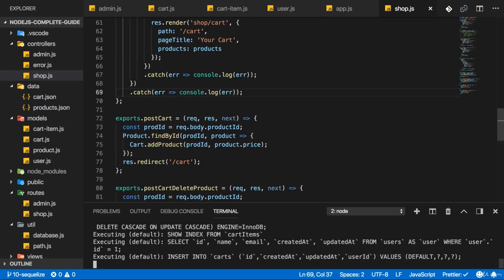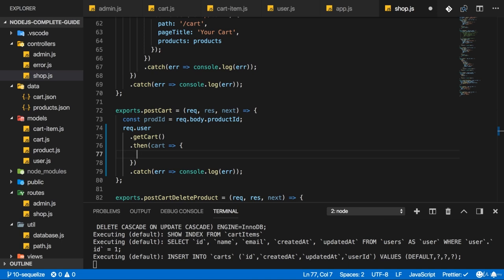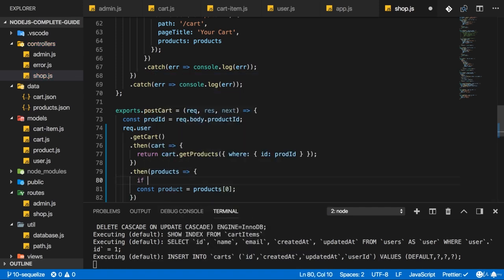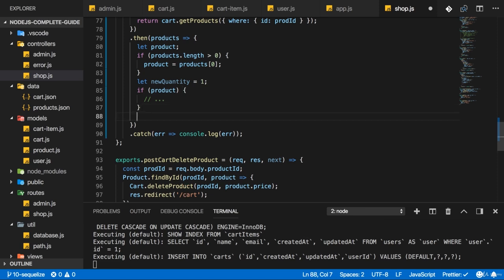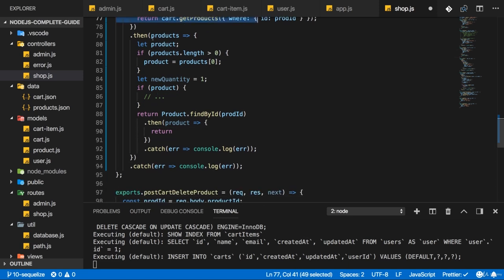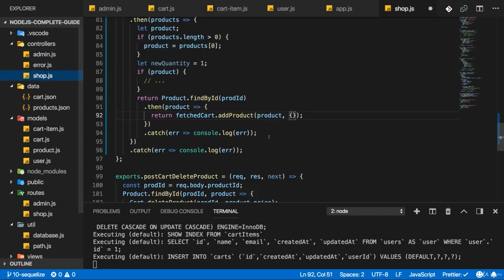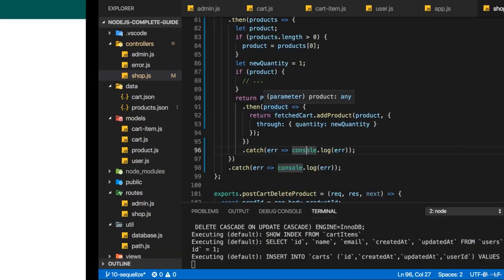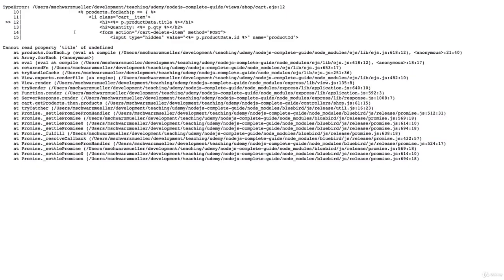020 Adding New Products to the Cart